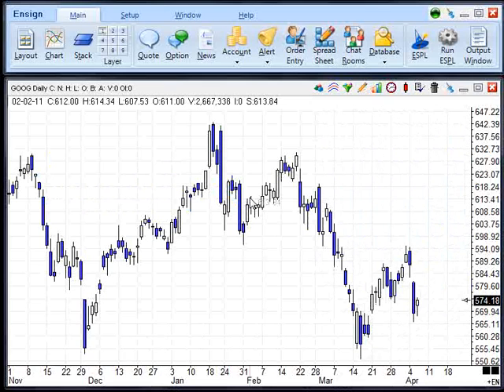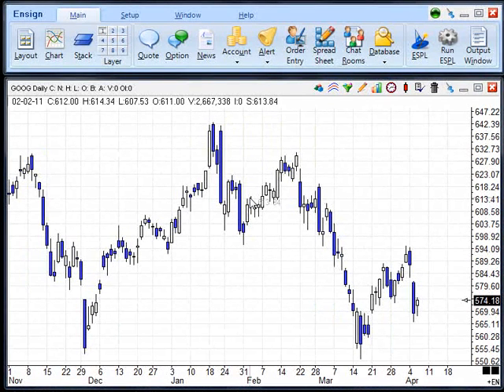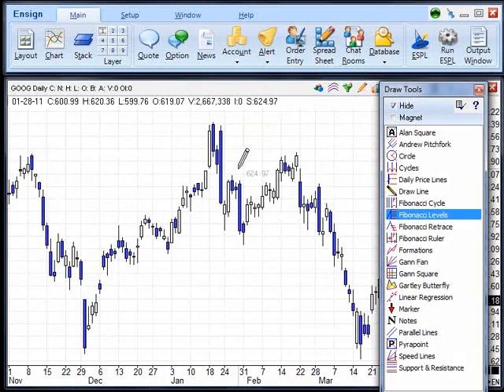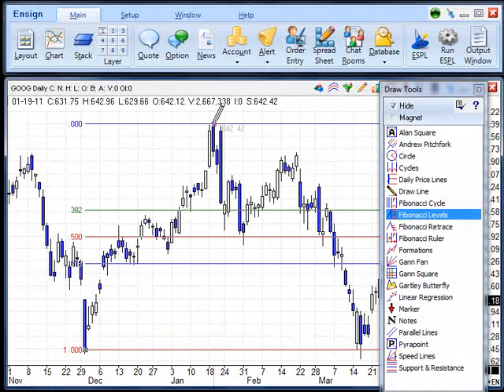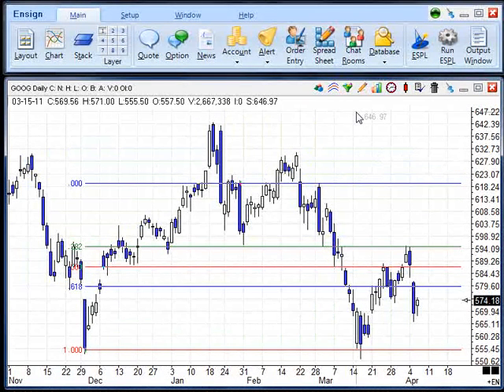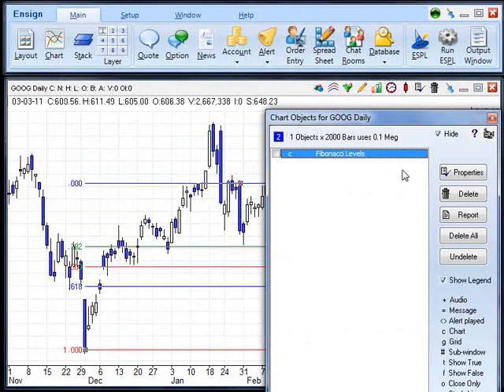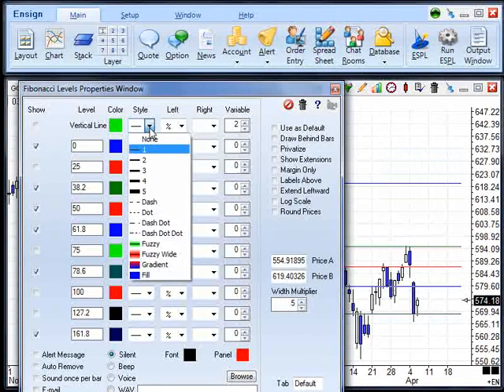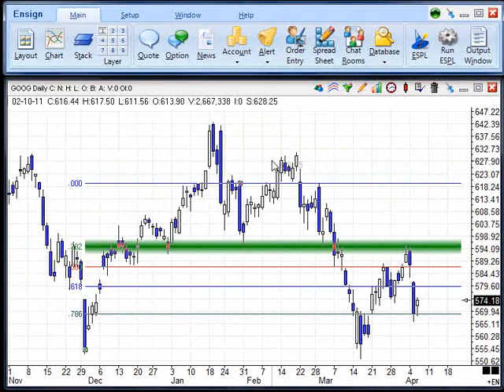Ensign 10 - Fibonacci Levels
Fibonacci Retracements indicate possible time and price movements from important highs and lows.